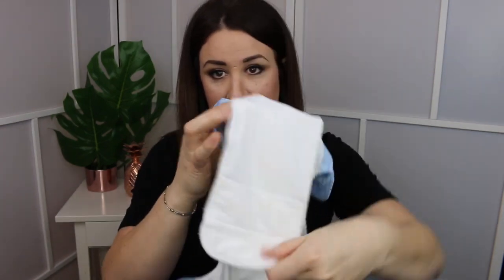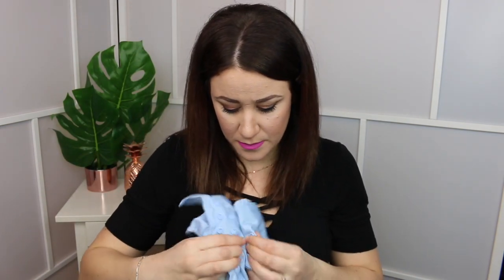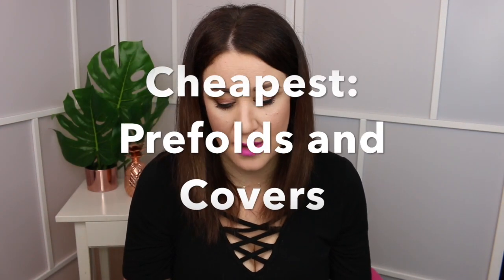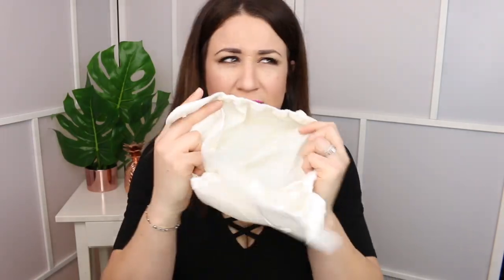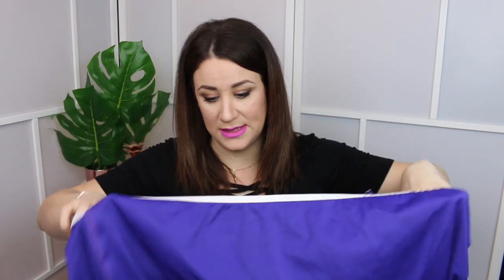CLOTH DIAPERS 101 | FOSTER CARE & CLOTH DIAPERS | BEST CLOTH DIAPERS FOR BEGINNERS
In today's video we talk all about cloth diapers.  What you need to get started with cloth diapering.  How many cloth diapers should you have to start? Can you cloth diaper your foster children.  I have cloth diapered 9 babies and I share with you what I have learned over the years.  The best cloth diaper safe diaper cream, and my cloth diapering washing routine. Hope you find it helpful!
Thank you so much for being here, you are in the right place if you are interested in motherhood content, foster care, adoption, gospel-focused parenting/life, minimalism, intentional living. Purposeful Life.

If you are new here, then here is a bit about me. My name is Kait, I am happily married to my husband Greg and we have 3 daughters. Lilia, Marissa and Rosie who is our foster daughter.

I believe you need to live beyond yourself, but love yourself first. Sounds contradicting right? I want moms to be involved in more than just themselves and their families. To give, to love, to serve the way the Lord designed us to be. I believe self-care is important in order to help and love others well.

I adore Jesus, my husband, children, strong coffee, influencing others to create an impact and making our house a home.

This channel has a ton of foster care content because I am so passionate about making a change in the orphan crisis. I believe we all have a responsibility and ability to do our part for orphaned and vulnerable children.

Here you will also find cleaning videos, mother and baby product review videos, intentional living videos, family vlogs, mommy routine videos, day in the life videos, parenting tips/tools videos, and Christian Faith videos.  I hope you are inspired, encouraged and equipped after watching this channel!

My Christian faith is the lens I filter my channel content through and I am determined to live a life and run a business that honors the Lord.

I run a baby boutique - we sell foster care and adoption quote muslin swaddles, adorable baby outfits, moccasins, baby bibs, pacifier clips and teething toys.  100% of proceeds are donated to foster families and adoption grants.

Here is the link to my Amazon store which has some of my favorite things, products in my videos I get FAQs about, as well as the link to the children's book I wrote (Fitzy Needs a Family) which is a great tool to explain foster care to children, especially your biological children.

Thank you for being here and for checking out the channel.

If you are a foster parent I also have a FREE PRINTABLE Foster Care Binder that has everything you need to keep you organized. Check out that here on my blog and enter your email in the bottom to have it sent to your inbox!

Children's book - Fitzy needs a family

DSLR - Canon 70D
Vlogging Camera - Sony HX-80
Soft Box Lighting Kit
Ring Light
Joby Gorilla Pod